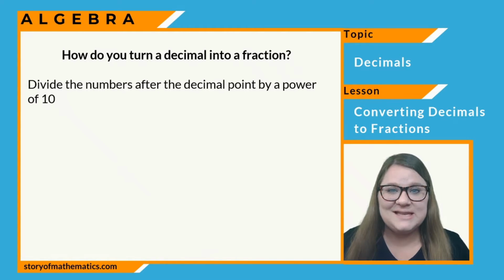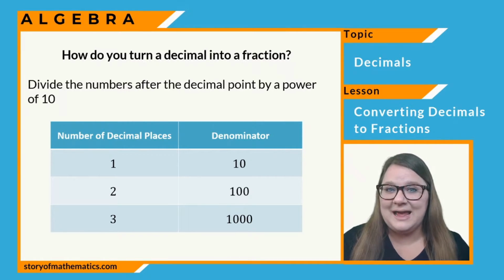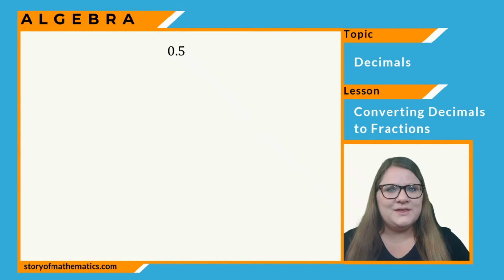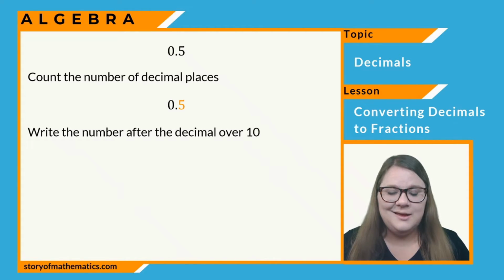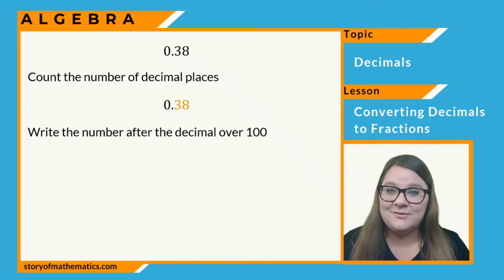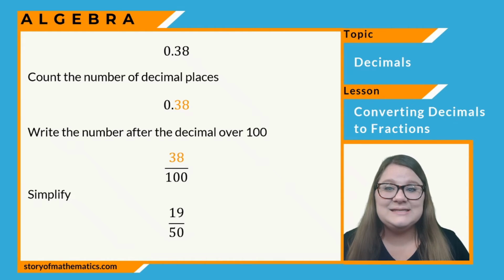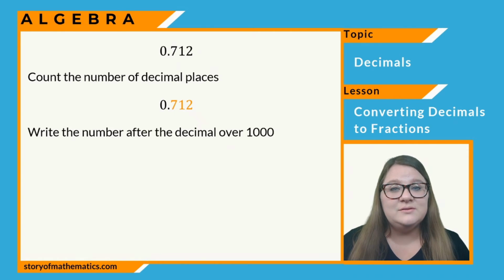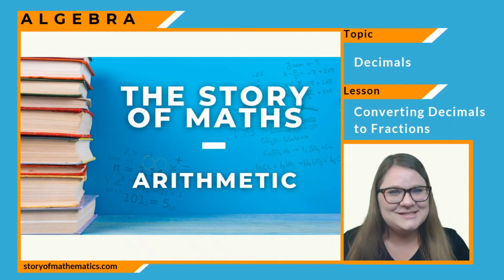Converting Decimals to Fractions - 6/6 - Decimals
To convert decimal to fractions write the number without a decimal point as a numerator and the power of 10 n as the denominator and simplify the fraction.